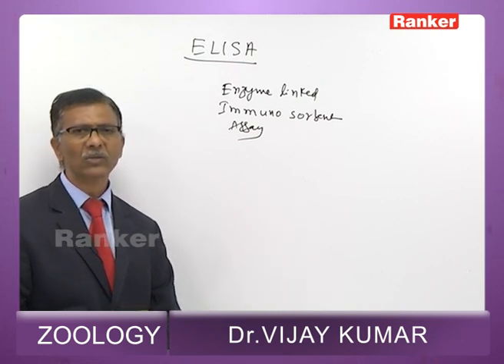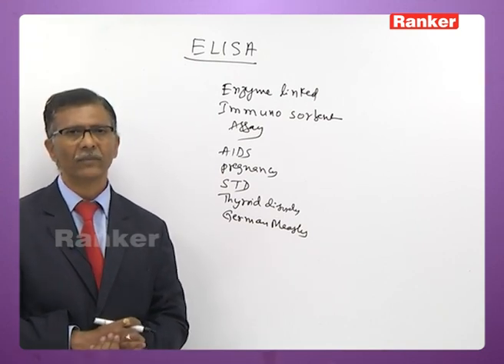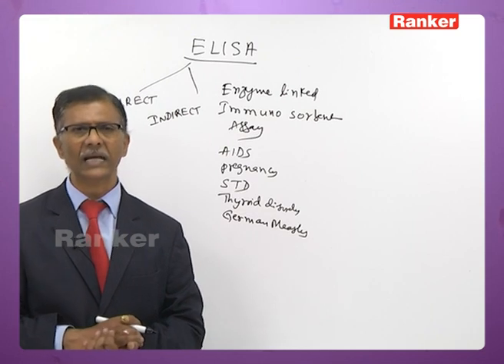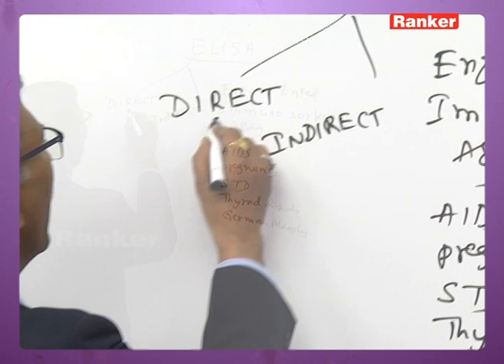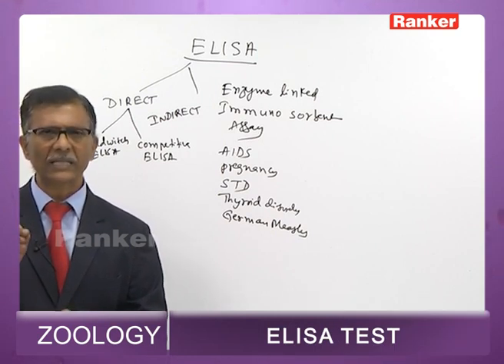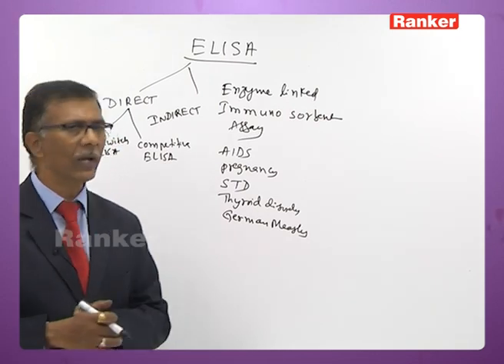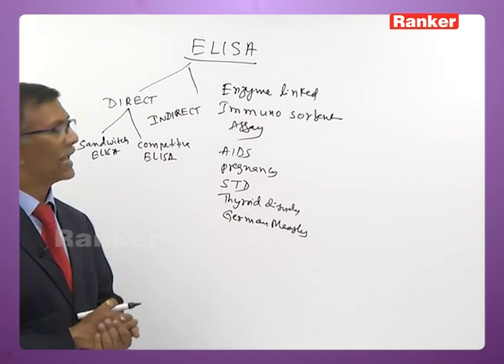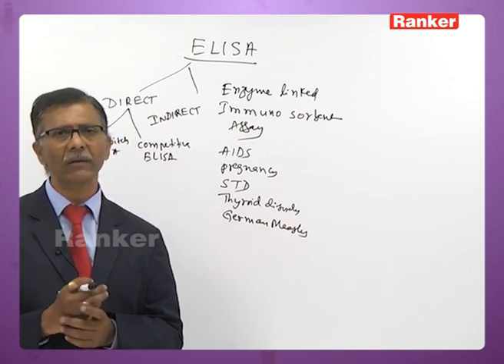Elisa Test | Zoology | Dr. Vijay Kumar | NEET | TS EAMCET | AP EAPCET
This lecture video deals primarily with Elisa Test which is briefly explained by Dr. Vijay Kumar Sir.